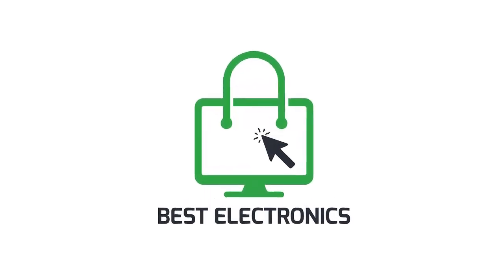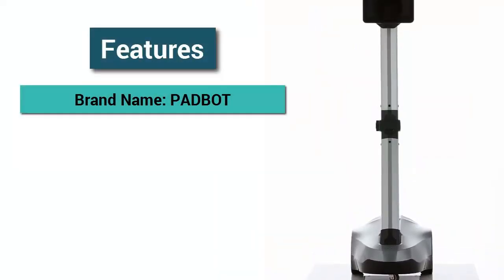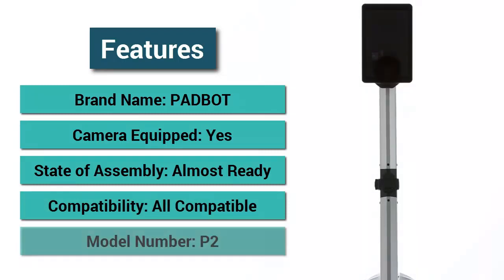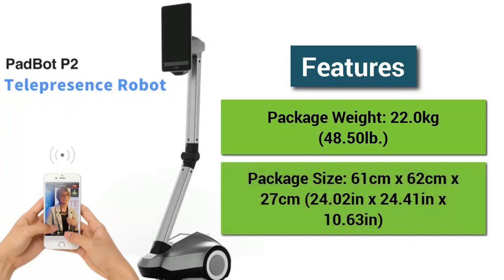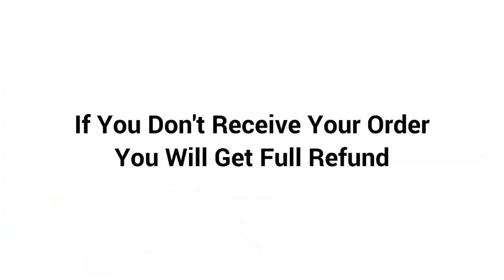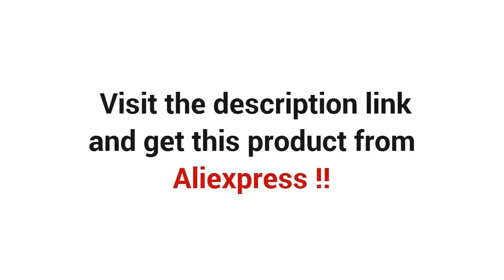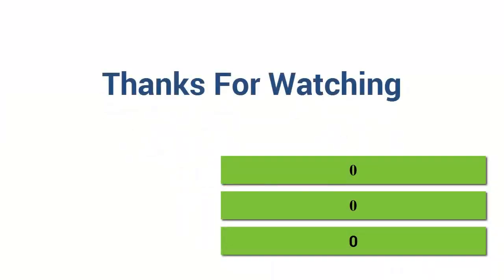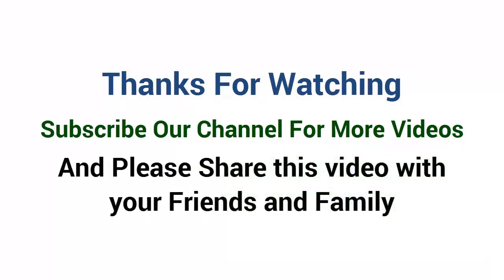Best Telepresence Robot | Telepresence Robot PadBot P2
PadBot P2 - Office Electronics, Telepresence Robot, Video Chat for the meeting, baby monitor, smart home, smart electronic product.

|| Best Electronics ||

Features

• Brand Name: PADBOT
• Camera Equipped: Yes
• State of Assembly: Almost Ready
• Compatibility: All Compatible
• Model Number: P2
• Package Weight: 22.0kg (48.50lb.)
• Package Size: 61cm x 62cm x 27cm (24.02in x 24.41in x 10.63in)